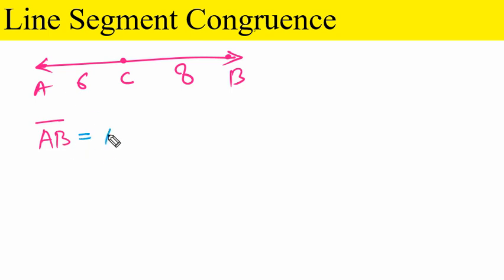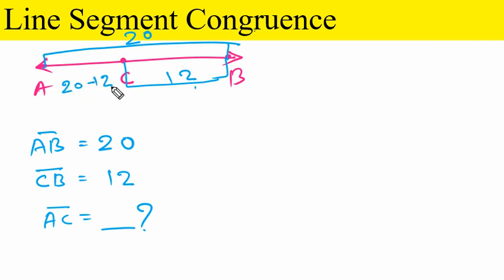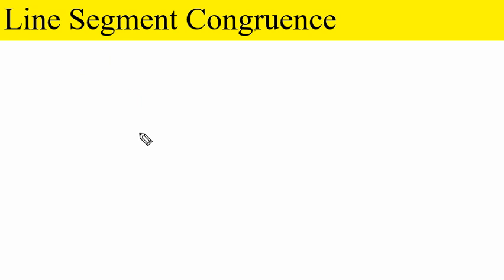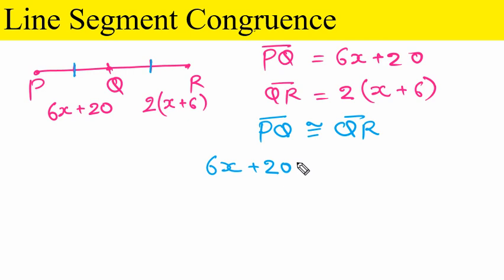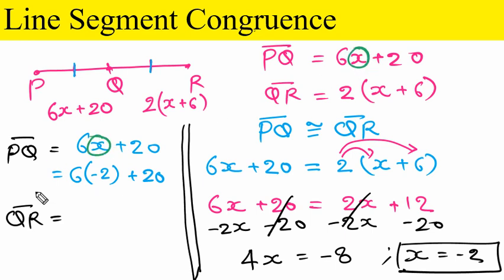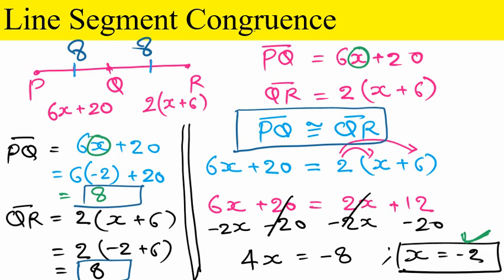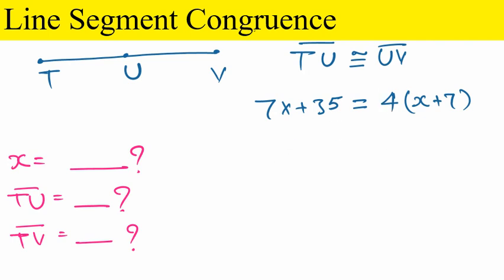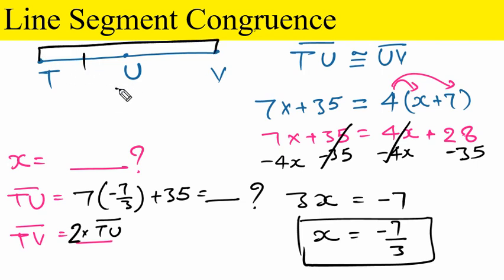Line Segment Congruence